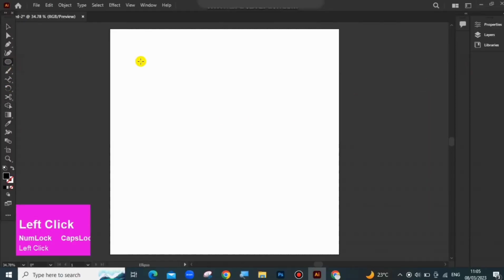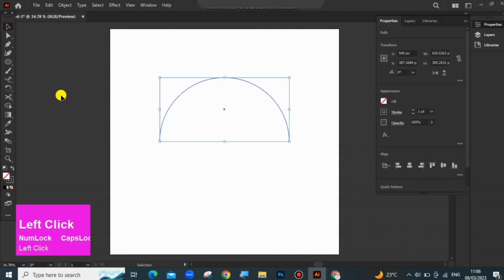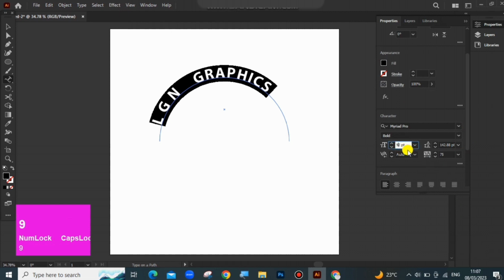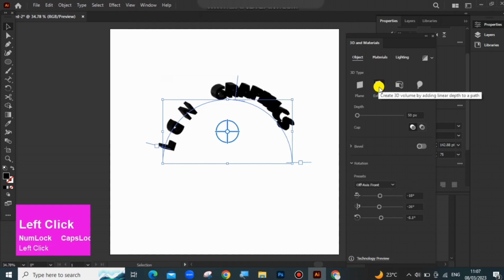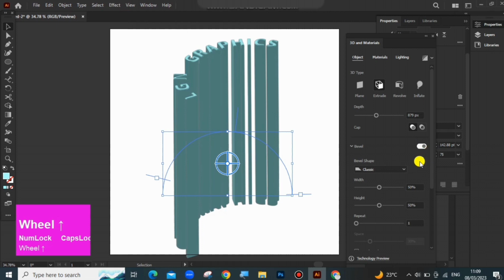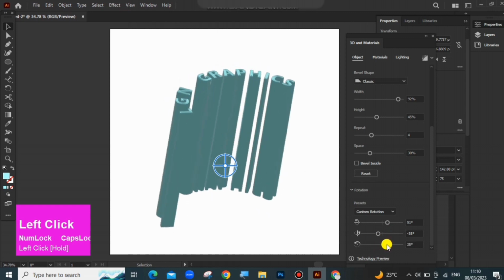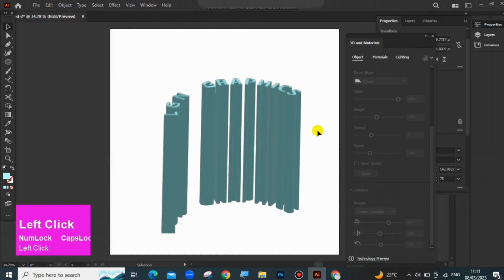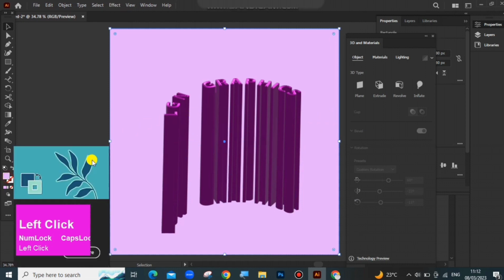How to Create a 3D Text Design in Adobe Illustrator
This tutorial will demonstrate how to create a 3D text design in Adobe Illustrator.